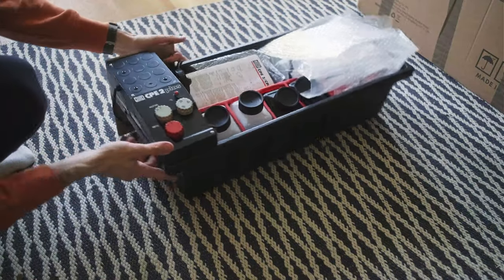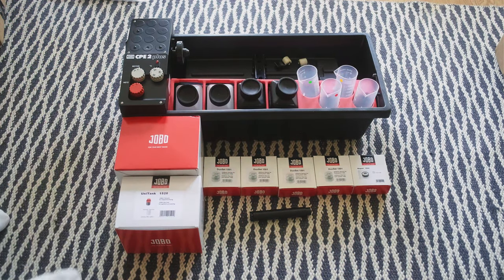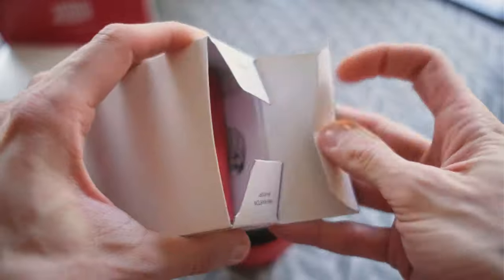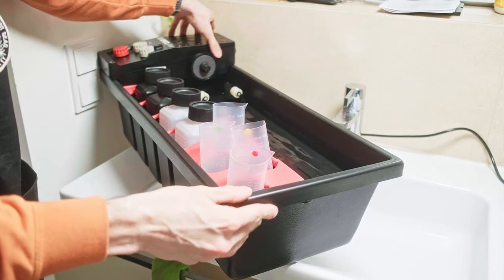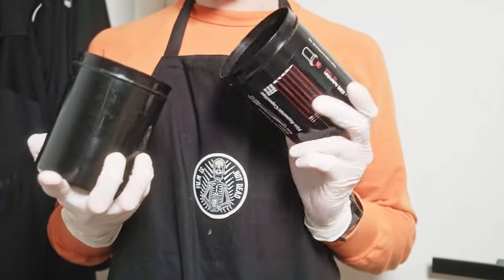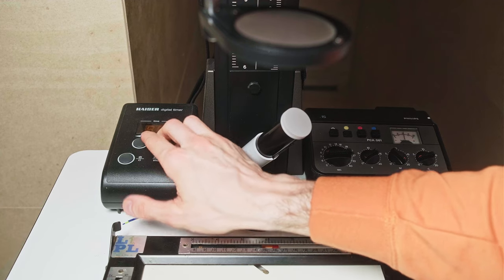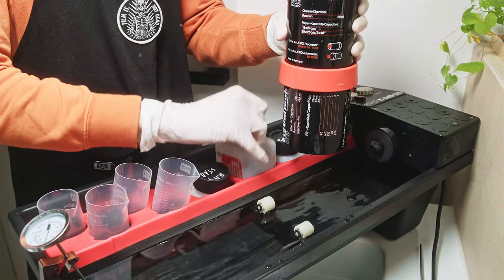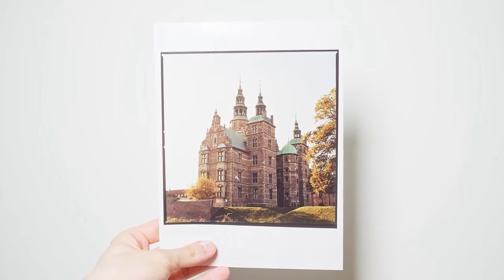Jobo CPE2+/CPE3 system and Jobo 1500 drums - Development machine for color darkroom.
In this video I will talk about the Jobo CPE2+ or CPE3 system, talk about how I feel about this purchase, show the Jobo 1500 drum system, tell you what I can manifest and what I can do with this system. I will print a picture from Copenhagen.